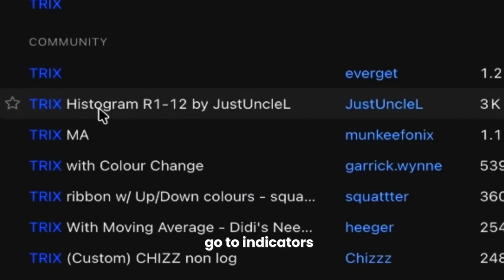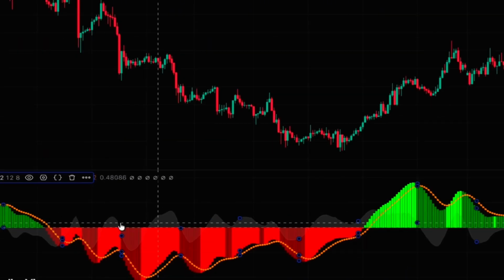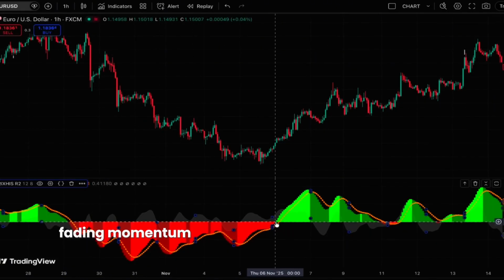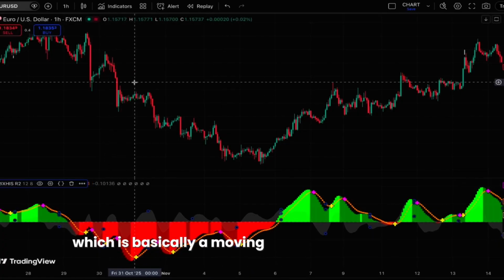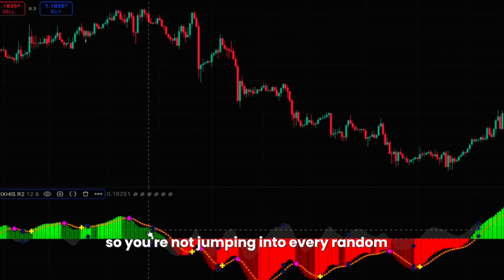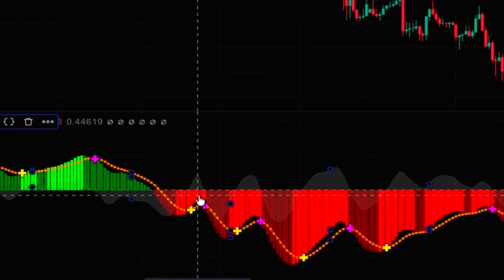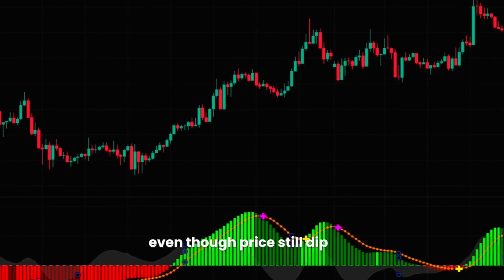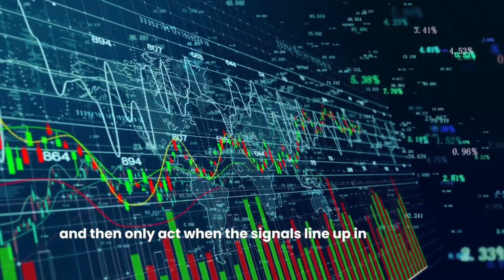TRIX / TX Histogram TradingView Strategy | Trend & Reversal Entries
Learn how to use the TRIX (TX Histogram) indicator on TradingView to spot trend direction, momentum shifts, and higher-probability reversal entries using a simple confirmation sequence.
We’ll cover how the histogram behaves around the zero line (bullish above zero, bearish below zero) and why that matters for trend bias.Then we’ll use the signal line crossover concept to help time pullback entries in the direction of the trend, instead of chasing breakouts.You’ll also see how divergence can hint at fading momentum and why combining divergence with the zero-line shift can improve your reversal read.